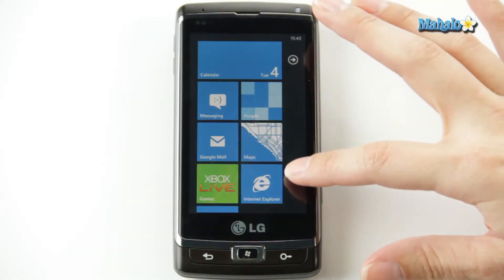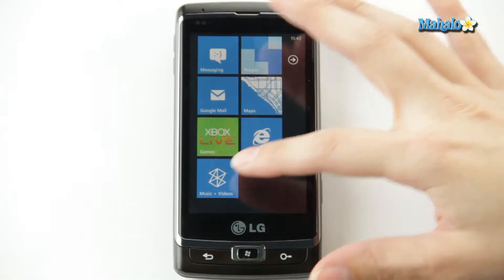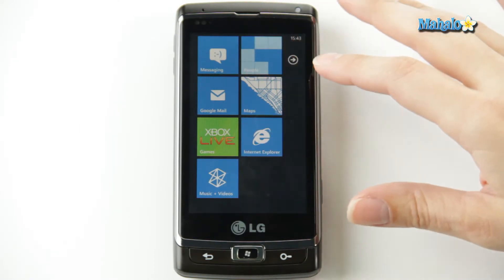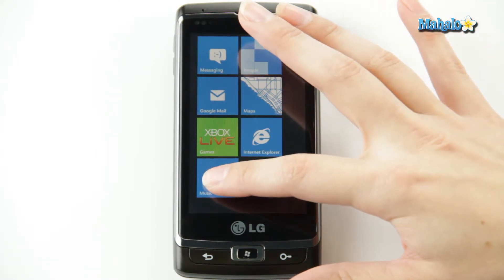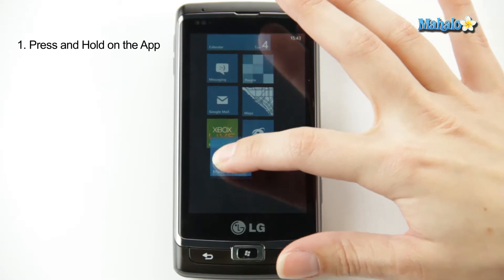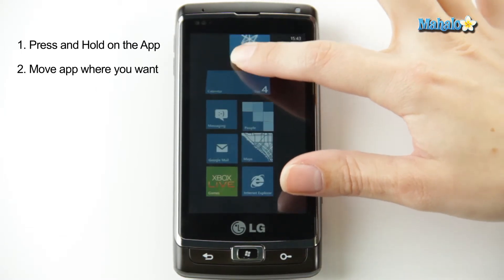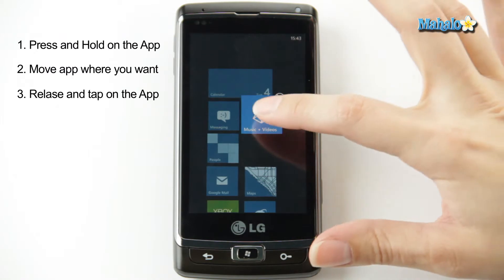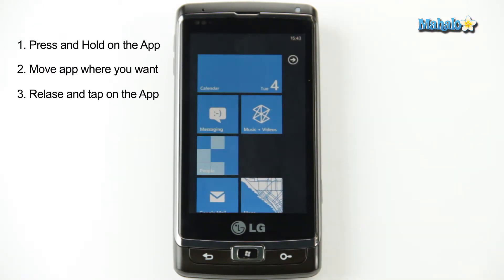How to Reorganize Apps on the Home Screen on Windows Phone 7